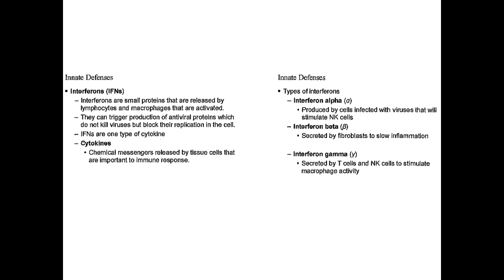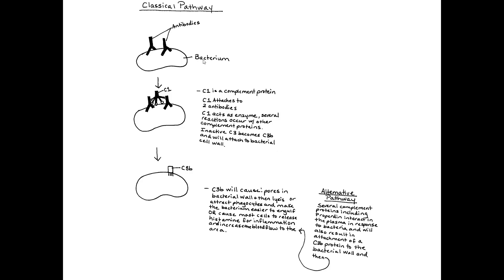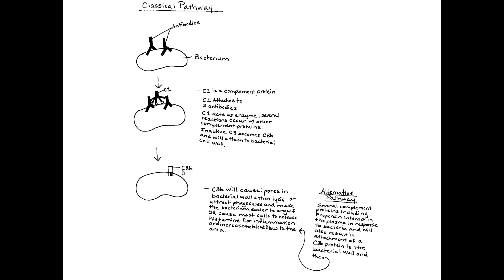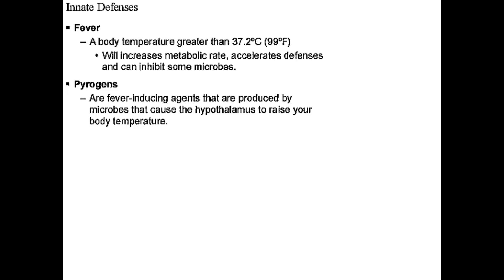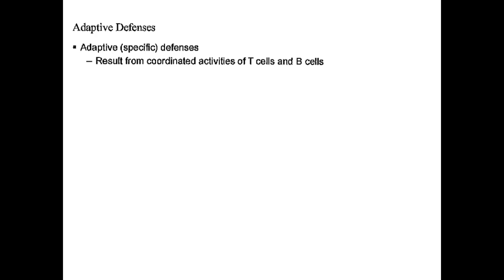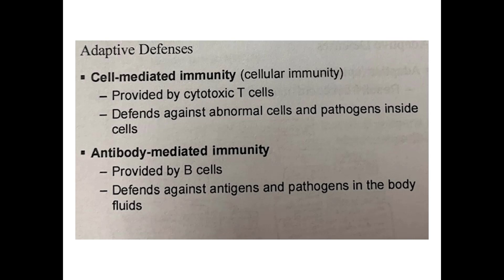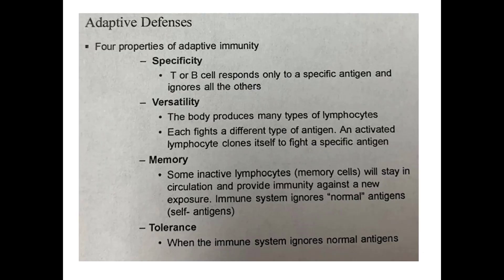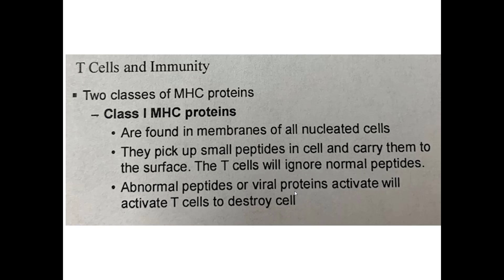Lymphatic System Part 3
Innate and adaptive immunity continuation including the classical pathway, class I MHC, class II MHC, B and T cells, CD8 Marker